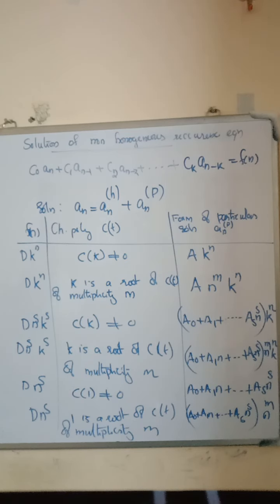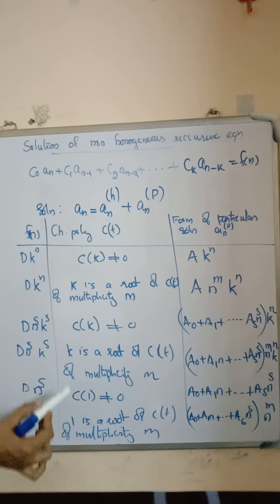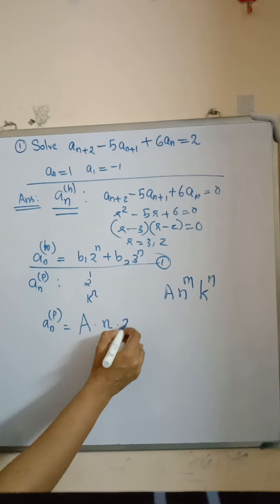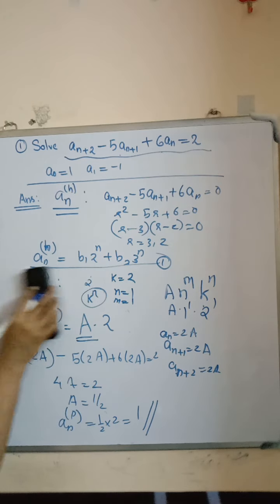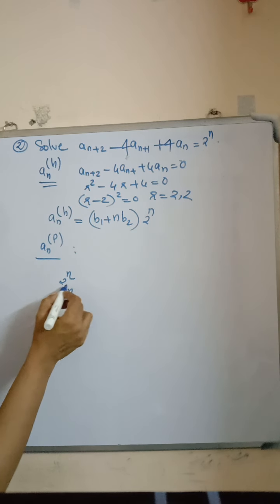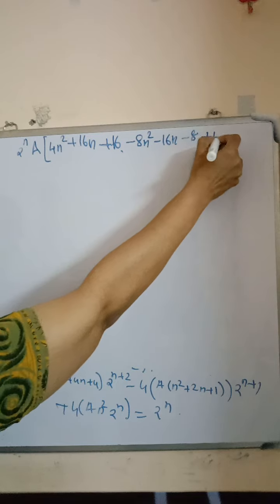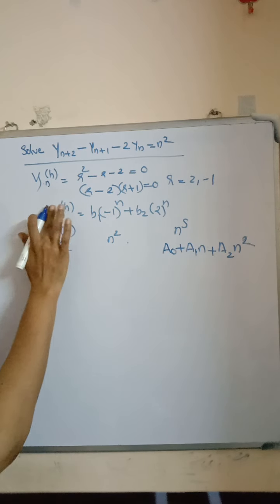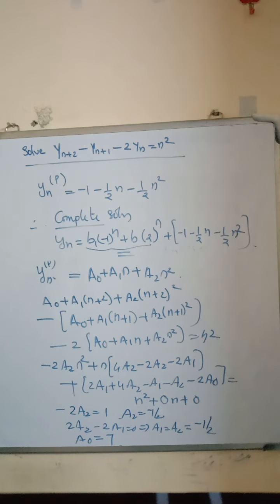Solution of non homogeneous reccurence relation